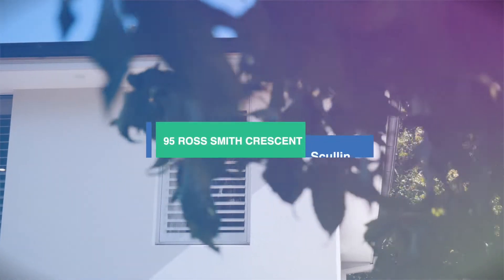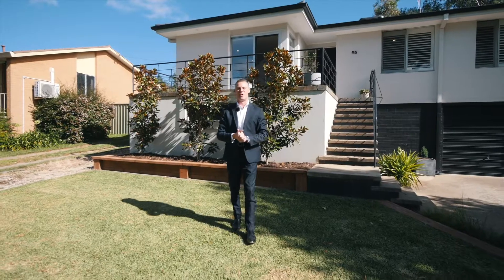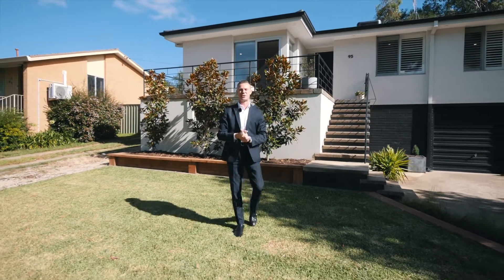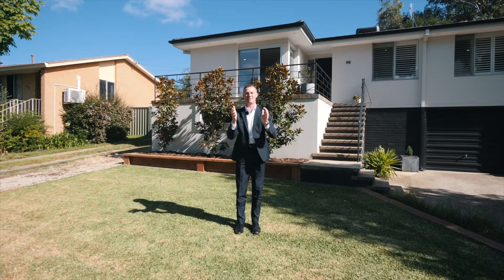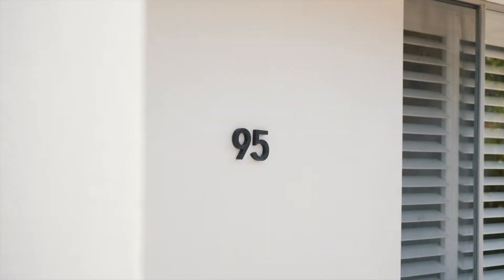95 Ross Smith Crescent, Scullin